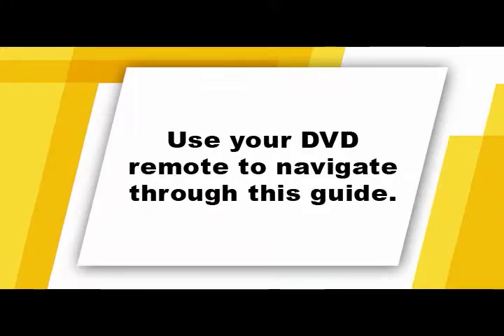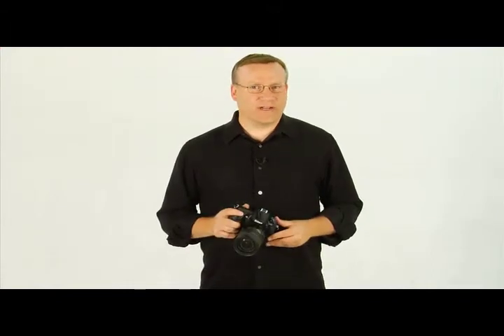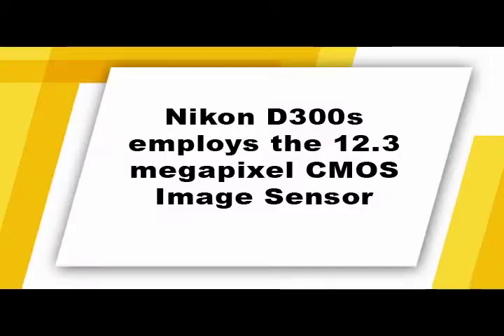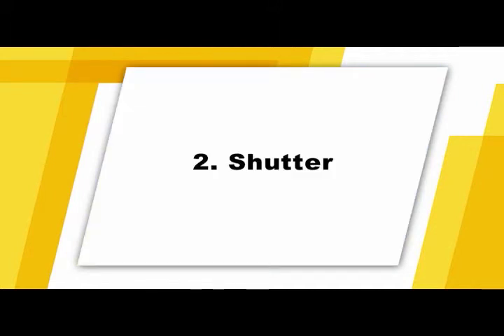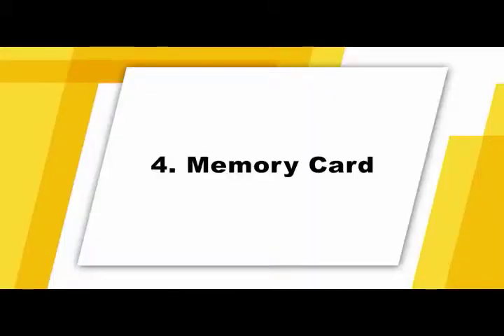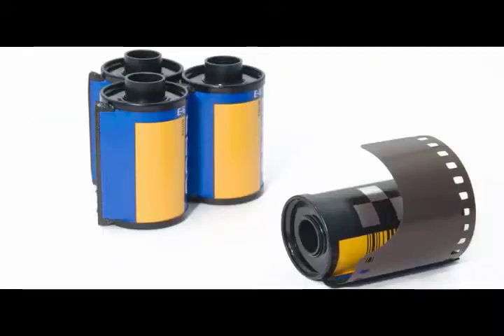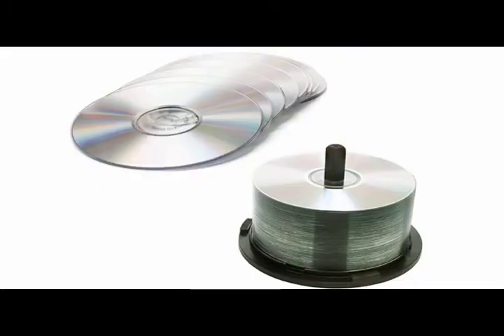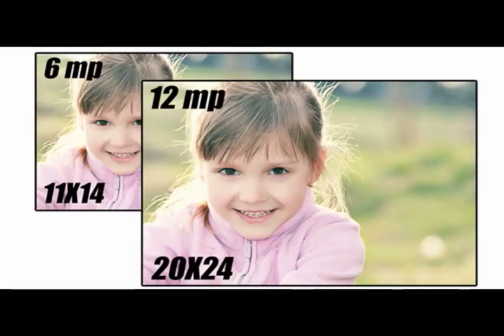Nikon D300s Advanced (Chapter 1) Instructional Guide by QuickPro Camera Guides